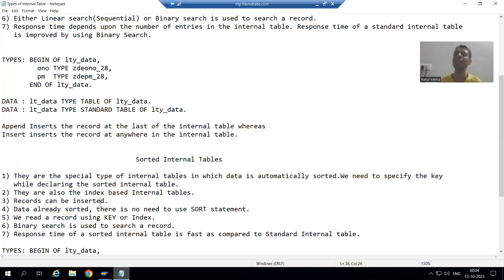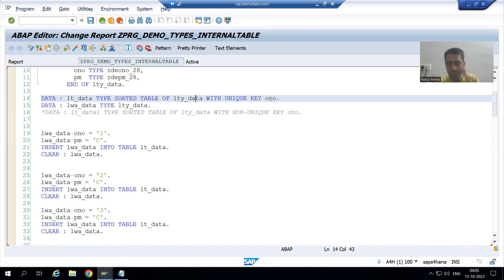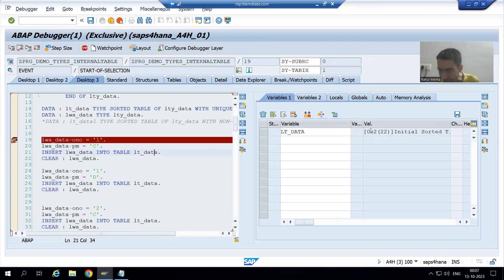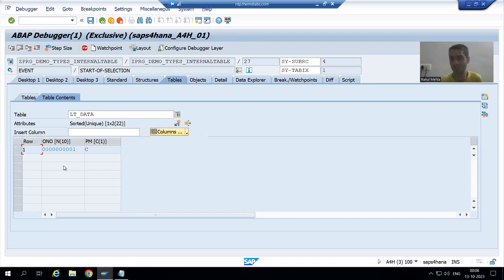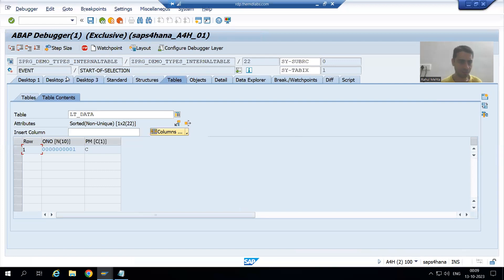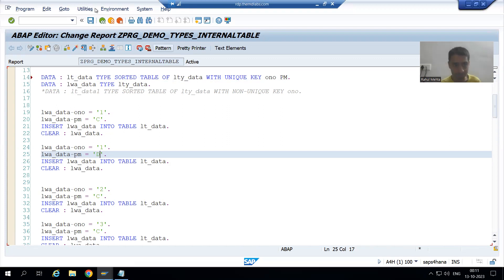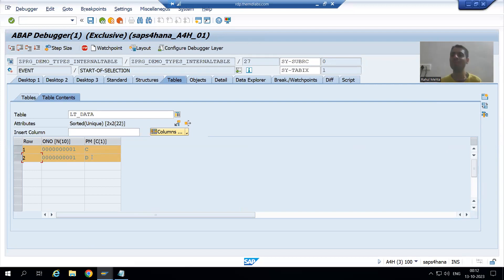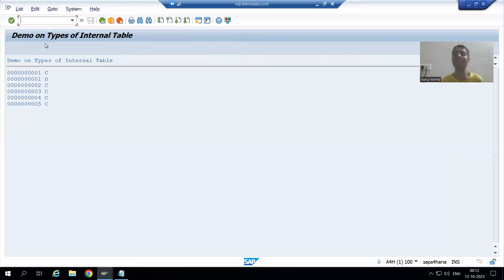64 - ABAP Programming - Types of Internal Tables - Sorted Internal Table Part3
-Demo on the Various Unique and Non-Unique Keys of Sorted Internal Table.